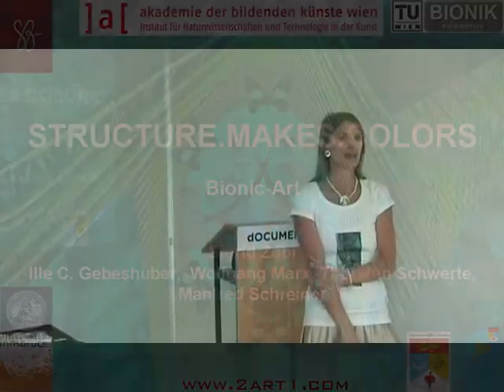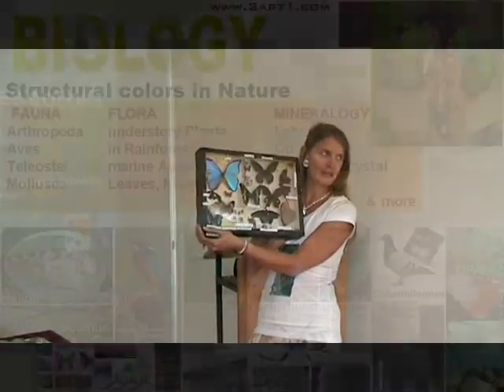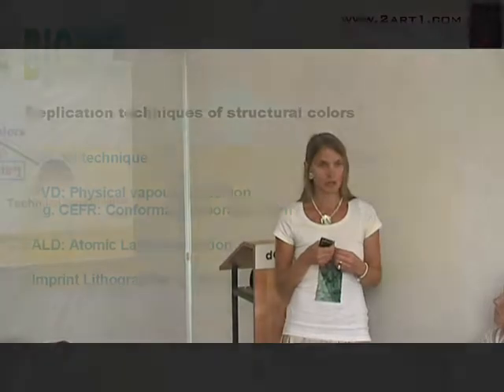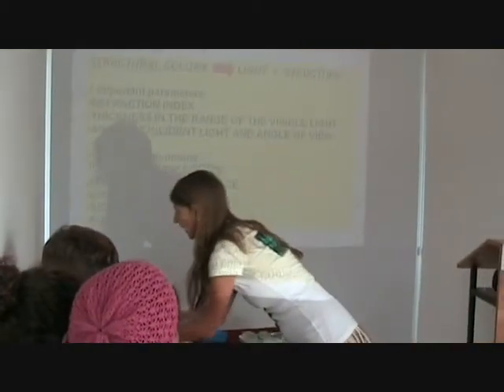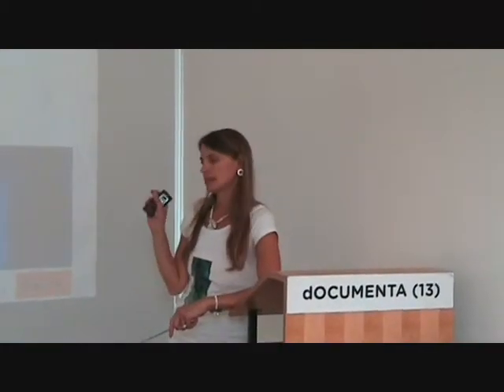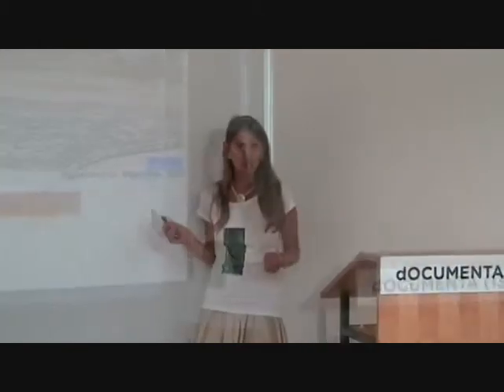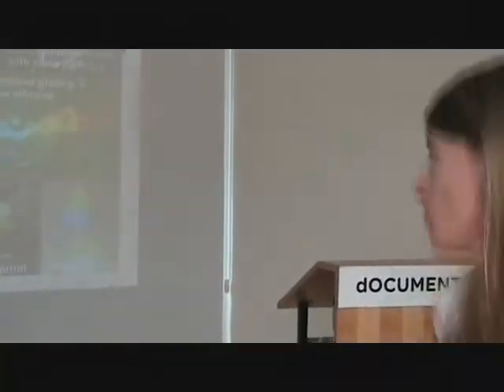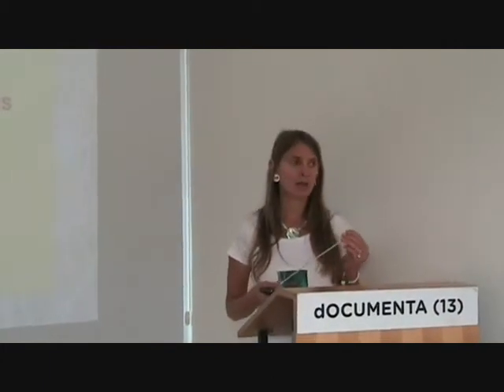Structural colours - Lecture at the documenta13 in Kassel Zobl Sigrid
Structural colours in arts, biology and technic generate biotecart doing bionic-art